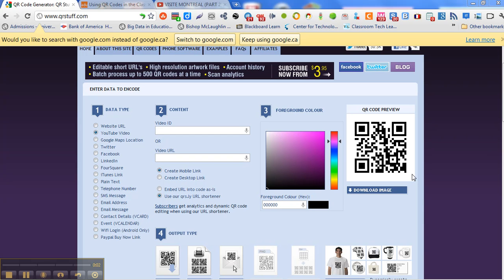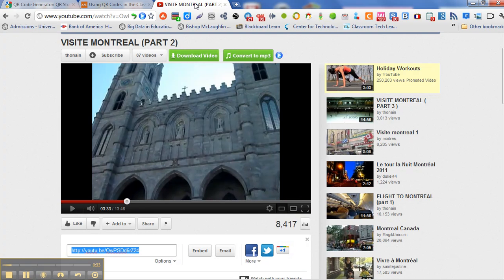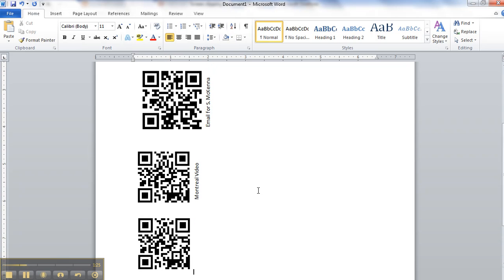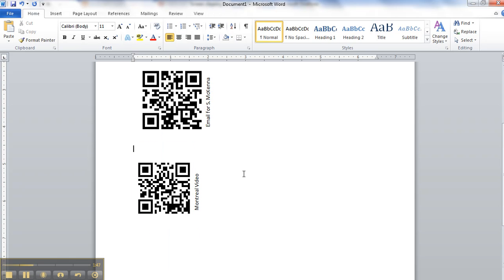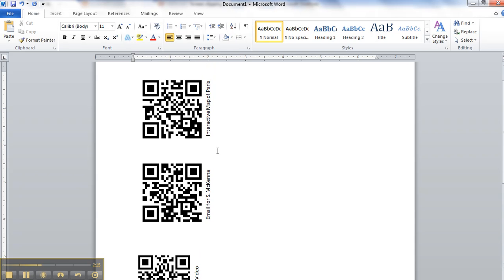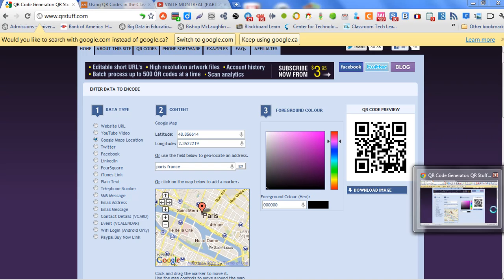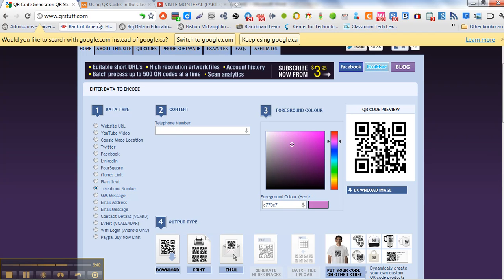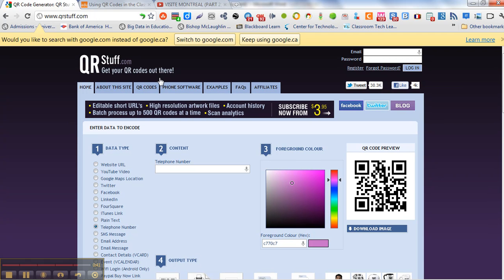jing qr code generator.mp4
How to make qr codes